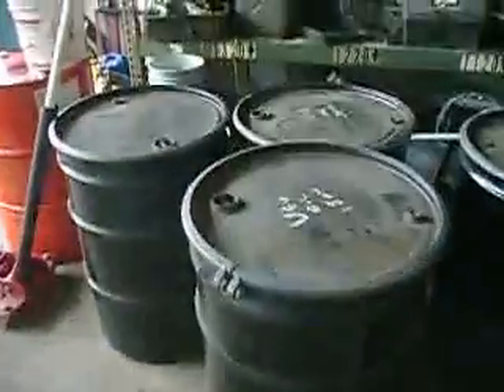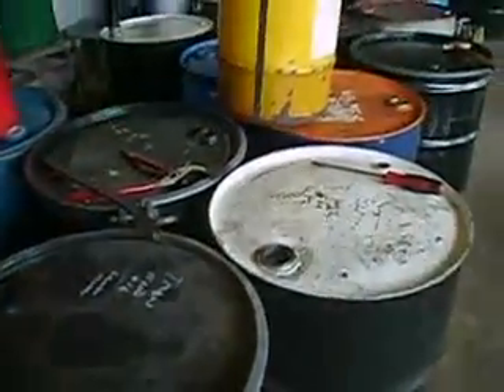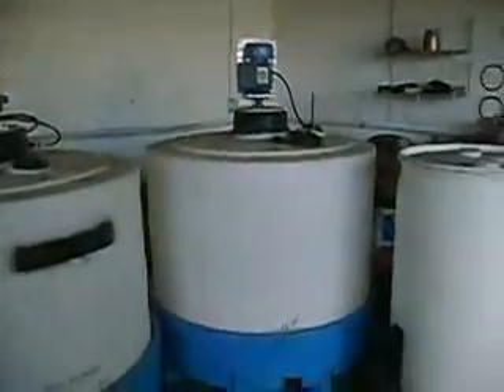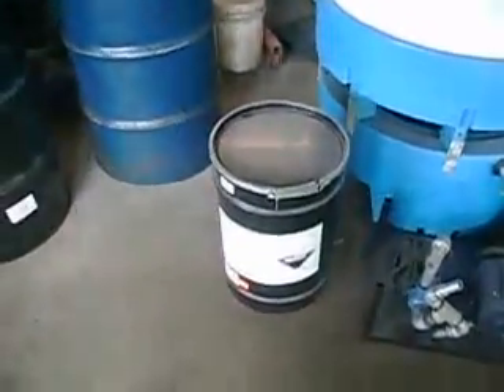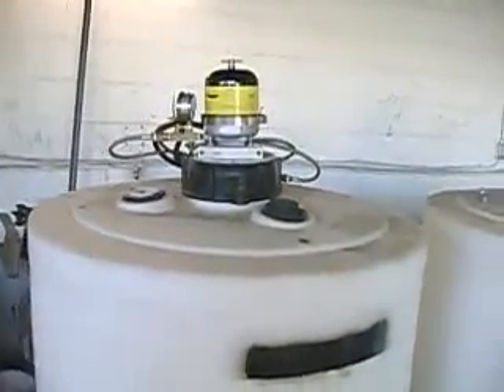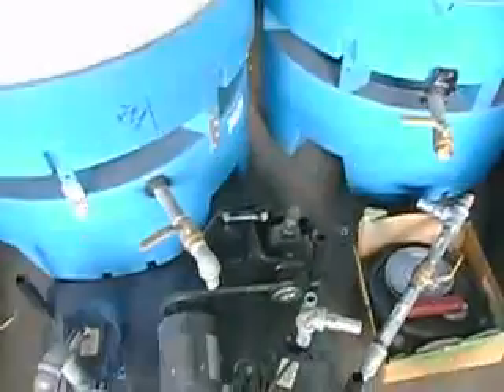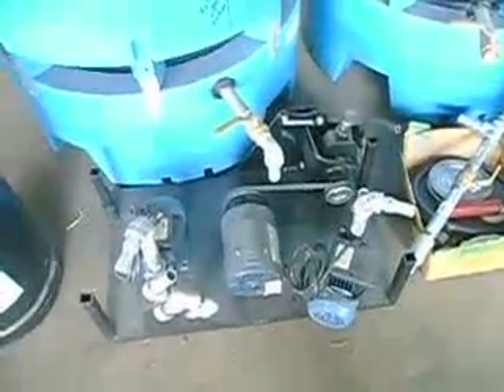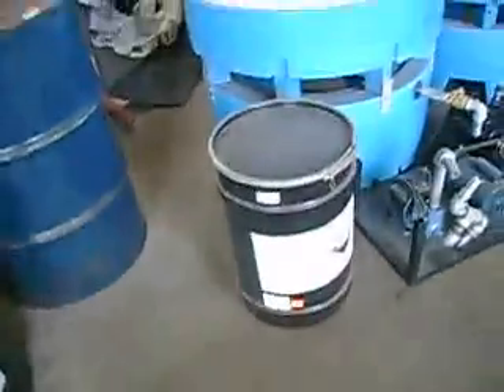WVO REACTOR/ BIODIESEL PROCESSOR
WVO BIODIESEL OR BLACK DIESEL PROCESSOR FOR SALE MAKE OFFER ALSO LOOKING TO SELL 1000 GALLONS OF  WVO